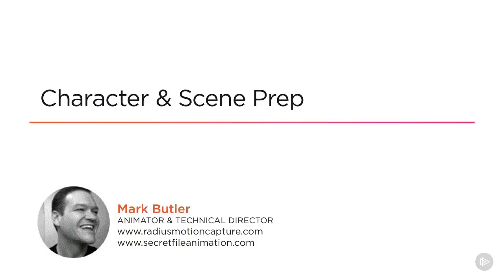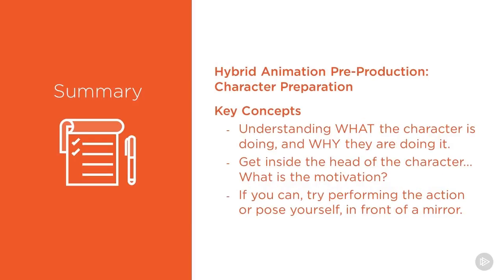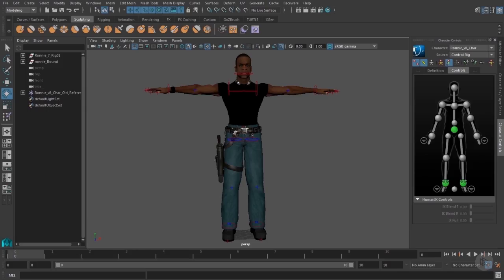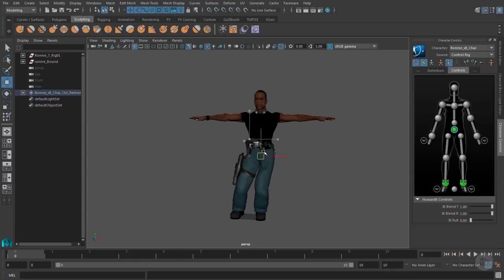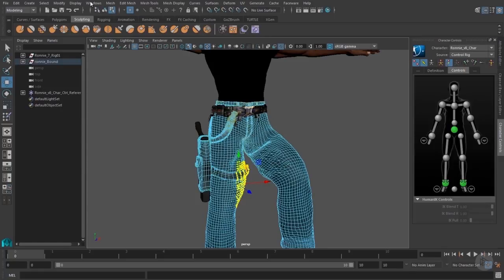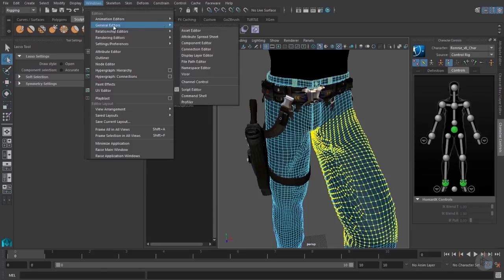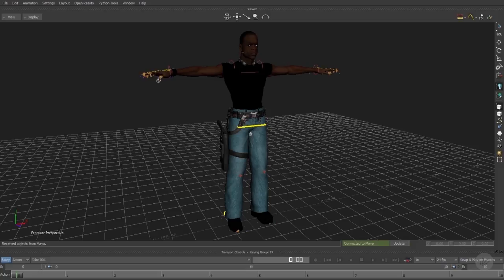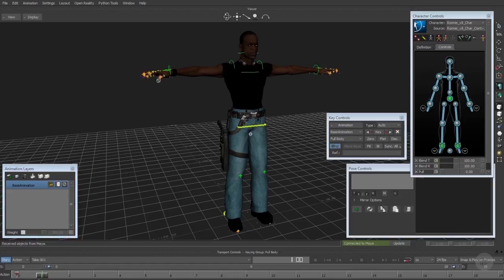Approaches to Blocking Character Poses in Maya and MotionBuilder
In this clip from Pluralsight’s “Hybrid Animation for Games Using Mocap in Maya and MotionBuilder 2016” course, we will discuss some concepts and potential pitfalls that you may encounter when blocking character poses in Maya or MotionBuilder.

5,000+ creative and tech training courses unlimited and online.